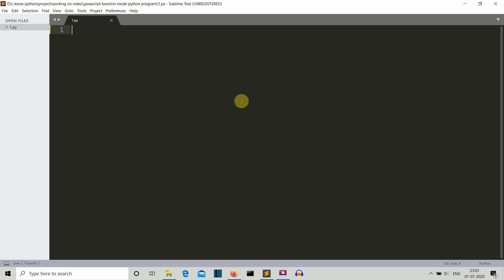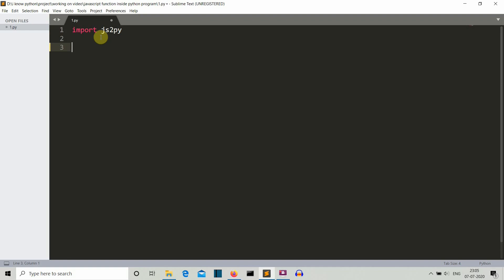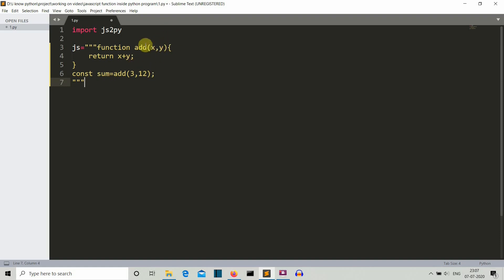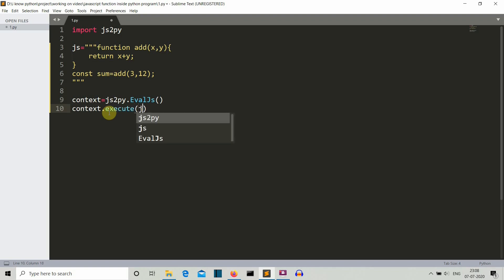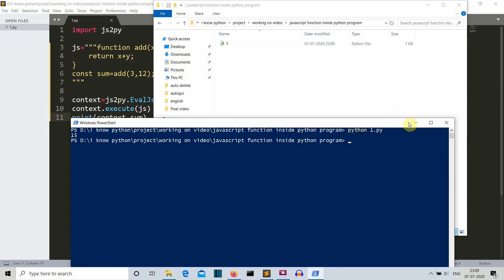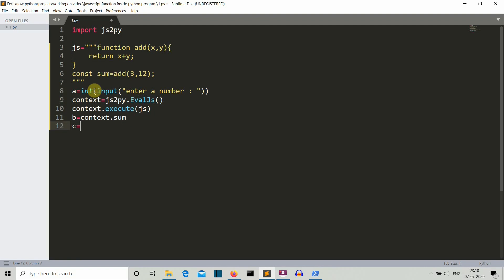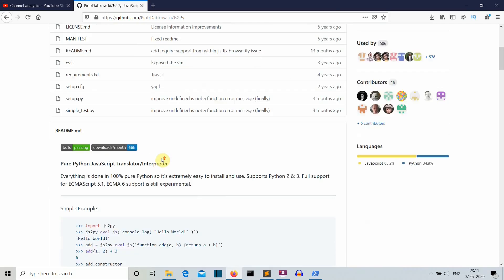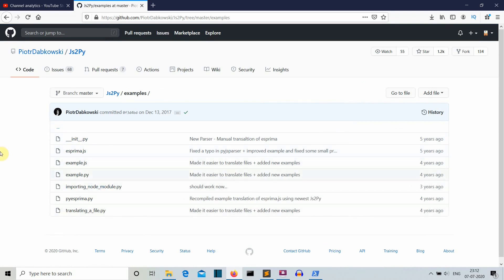how to write JavaScript commands inside a python file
In this video i will show you how you can write javascript commands inside a python program .we will be using js2py package to perform this task

time stamp:

00:00  :  intro
00:48  :  how to install external package in python pip install js2py
01:24  :  starting of program
01:32  :  how to create a javascript function ,javascript function inside python program
02:24  :  how to execute javascript commands inside python program
02:57  :  js2py.EvalJs() method

03:01  :  .Execute() to execute javascript commands
03:14  :  print variable from javascript into python

03:55  :  how run python and javascript commands together

05:18 : link to js2py github page

some related terms to video
how to use python and javascript together
js2py tutorial

python advance tutorial